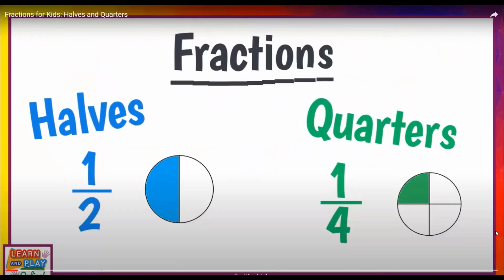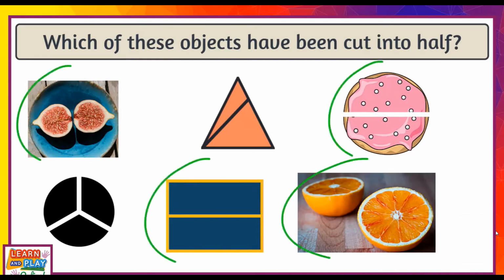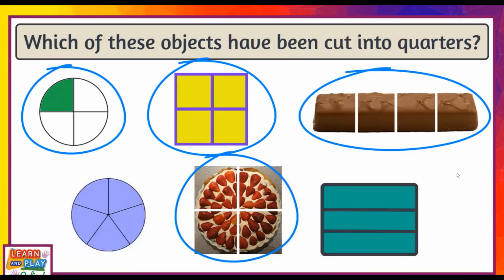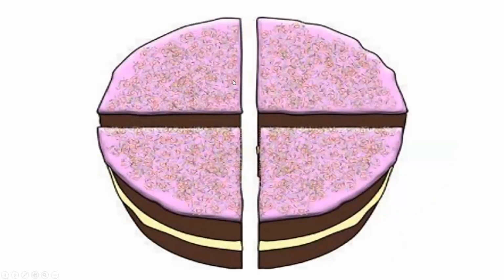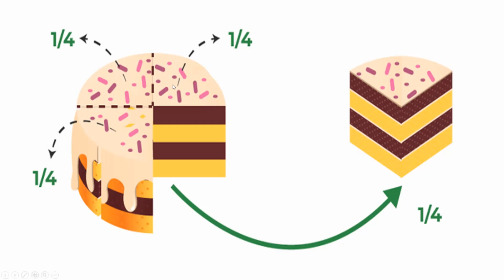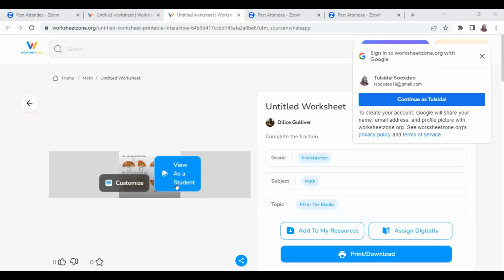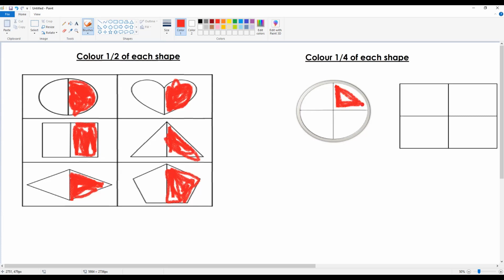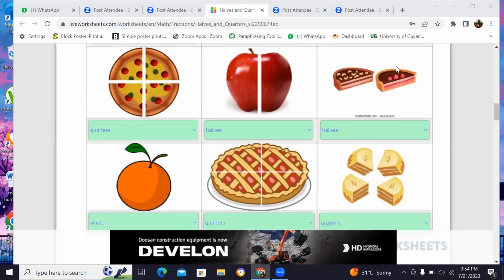Lesson Plan for technology